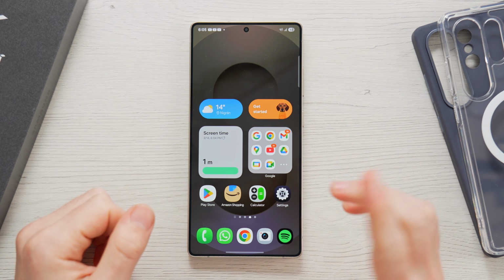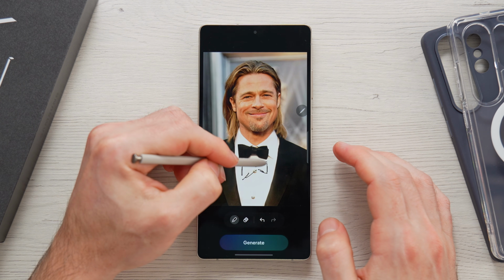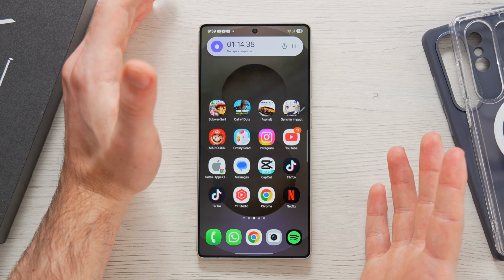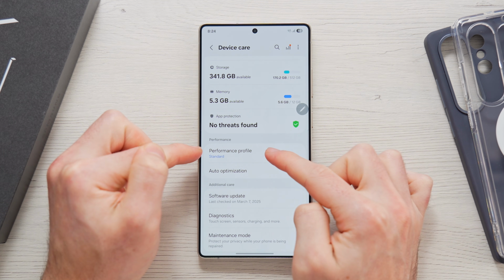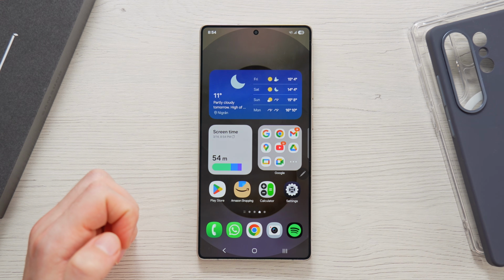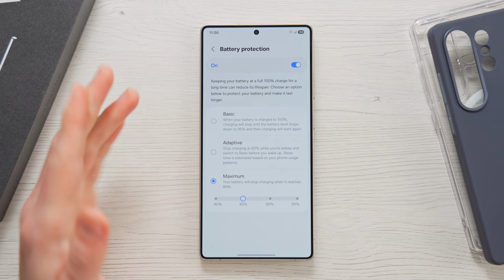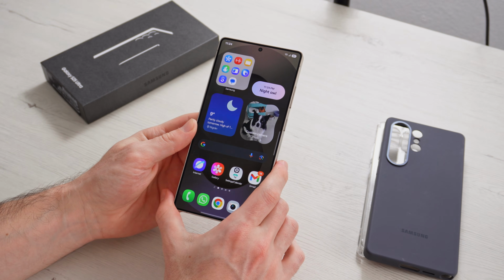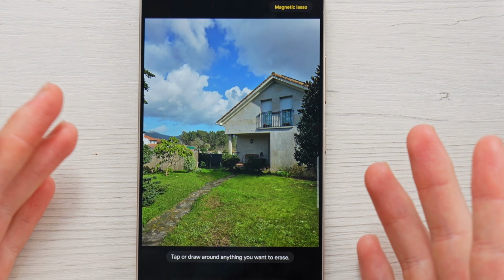Galaxy S25 Ultra - 137+ Tips, Tricks & Features!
This are almost all the features you can find for the new S25 series!
🟠Magnetic clear case
🟠Samsung silicone case

Timestamps

00:00 Intro
00:27 Enable the AI
00:59 Set up "long press"
01:57 Enable Gemini
02:28 Conversation mode
03:18 AI on the browser
06:00 AI background noise reduction
07:47 AI select
09:30 AI generative edit
11:26 Choose best face
12:37 AI emoji
14:00 My favourite AI feature!
15:48 Circle to search
16:39 Homescreen customization
18:16 Lockscreen customization
19:43 Now bar
20:47 Flash notifications
23:04 Notification settings
27:44 Optimize your phone
28:34 RAM Plus
30:23 Improve performance
31:27 Auto protection
32:07 Make it yours
33:10 Quick share
34:07 Quick share for iPhone!
35:28 Flash customization
35:57 Display customization
39:15 Edge panels
40:00 Navigation
41:27 Split screen view
42:14 Customize your split screen view
42:35 Best tip for split screen!
43:44 Floating apps!
44:44 Security and privacy
45:26 Improve fingerprint recognition
47:17 Secure WI-FI
48:15 Secure folders
49:06 Save more battery life!
50:07 Battery protection
50:55 Reverse wireless charging
52:05 Make it faster
54:12 Make it even faster!
55:12 Call backgrounds
55:51 Live translate
56:57 Tip for messages app!
57:24 Watch videos anywhere
58:05 Tip for Youtube
58:23 You need to know this!
59:20 Alarm groups
01:00:30 Camera features
01:00:53 Camera customization
01:01:35 Super slow motion
01:02:57 Volume button for photos!
01:03:18 Volume button for video
01:03:30 Photos while recording
01:03:54 Customize your camera modes
01:04:35 Camera settings
01:04:52 Photo quality
01:05:42 Hold for GIF
01:06:31 High efficiency photos
01:07:13 Swipe to switch cameras
01:07:29 Video stabilization
01:07:41 High efficiency videos
01:08:13 Camera grid
01:08:54 Settings to keep
01:09:30 AI on photo gallery
01:12:05 Conclussion